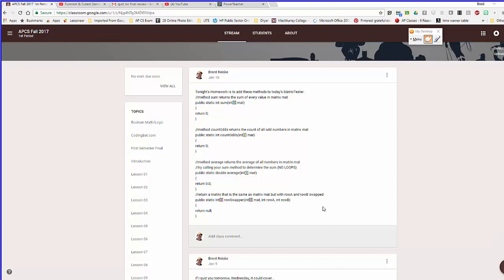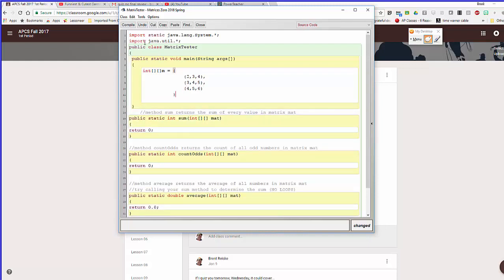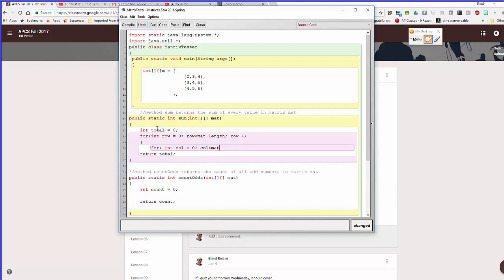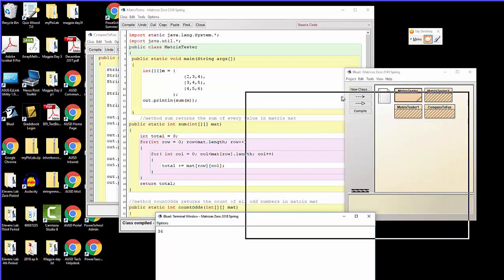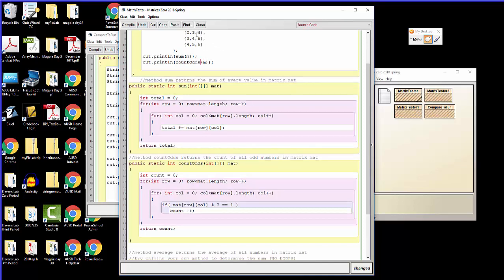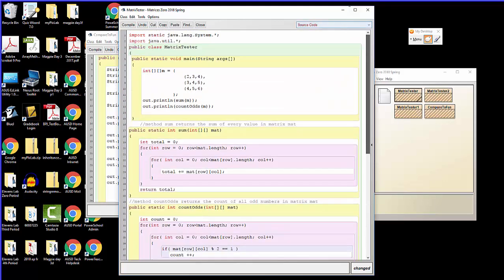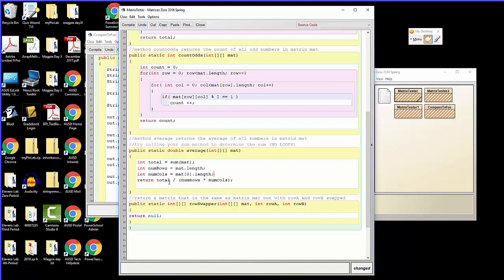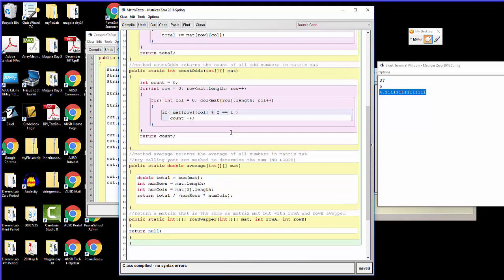Matrices HW Methods A